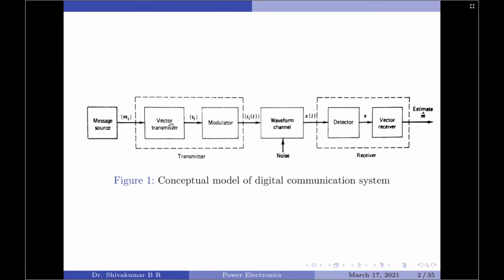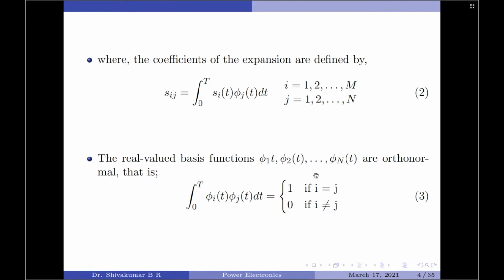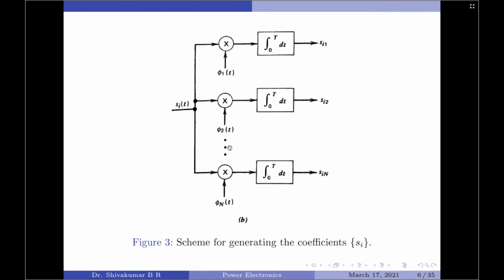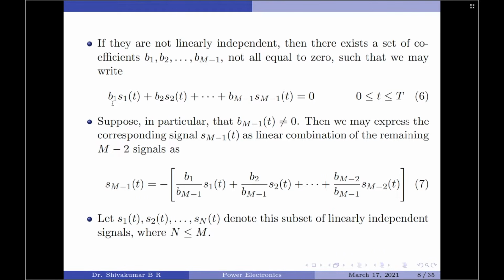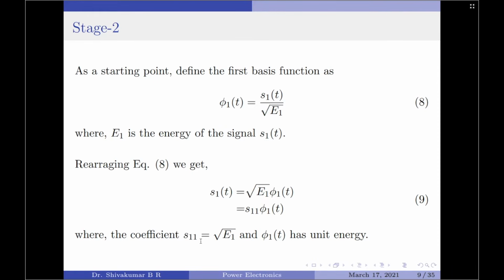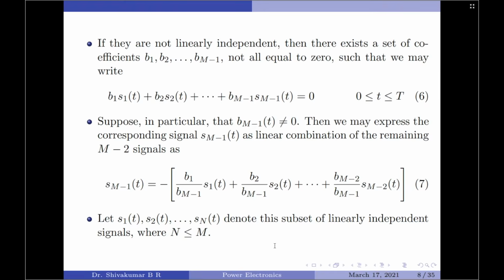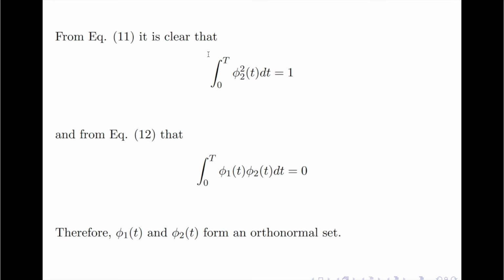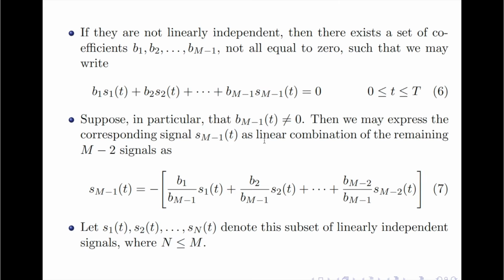Lecture 10: Gram Schmidt Orthogonalization Procedure